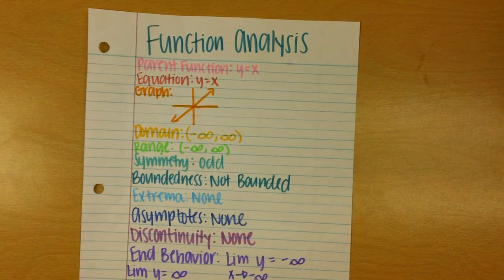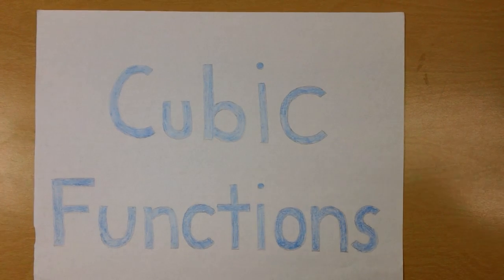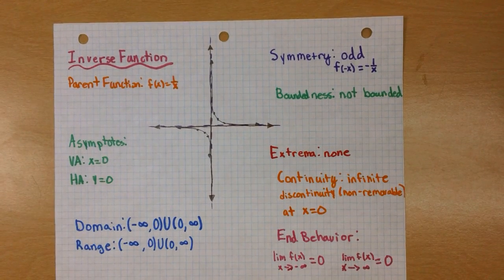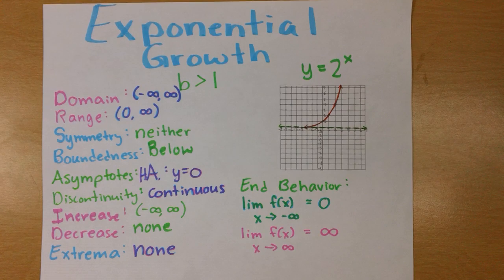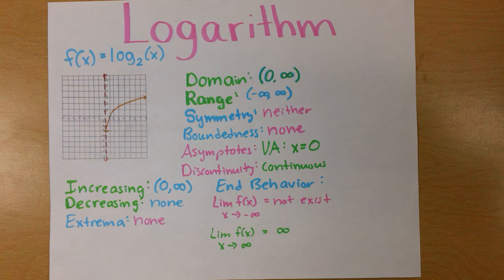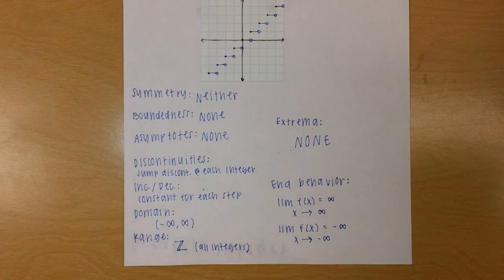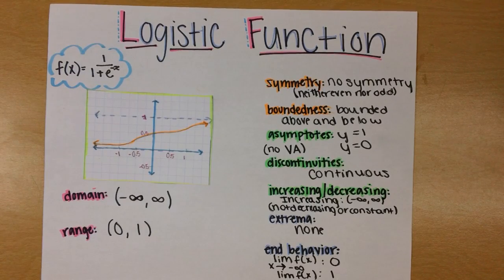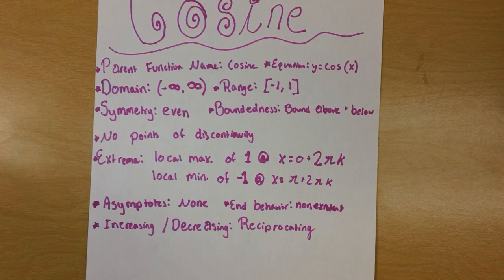ADHS Flory PreCalc -- 1-C Fall 2014 4th Per